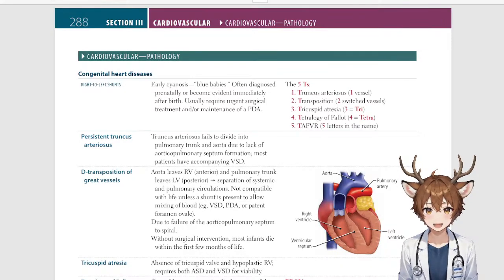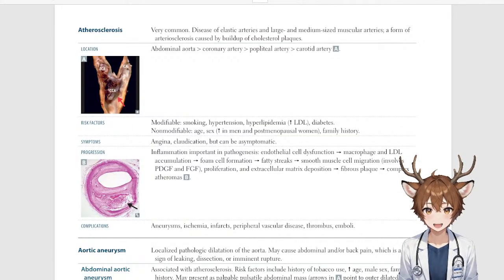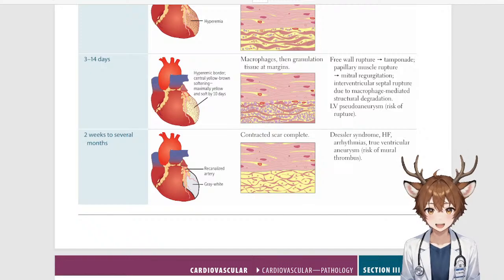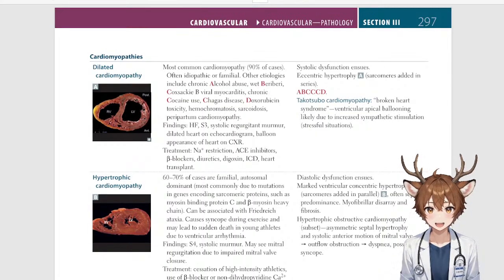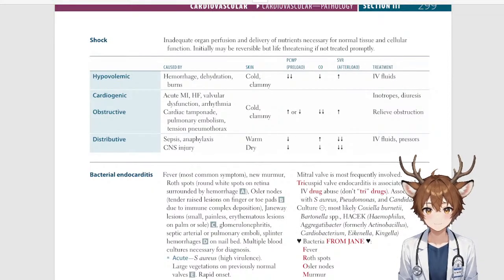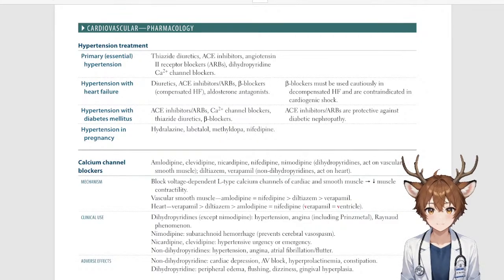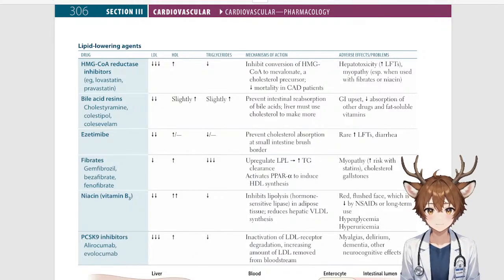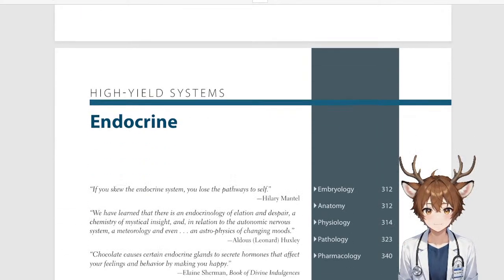First Aid for Step 1: Cardiovascular Sections 4-5 | Dmitriy Reads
Reading and minor commentary for First Aid for Step 1: Cardiovascular Sections 4-5